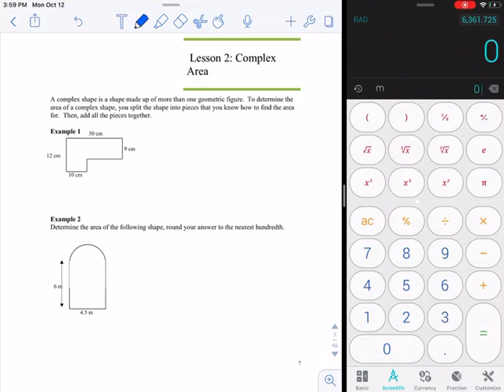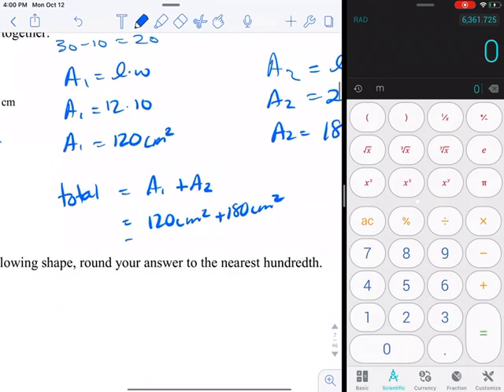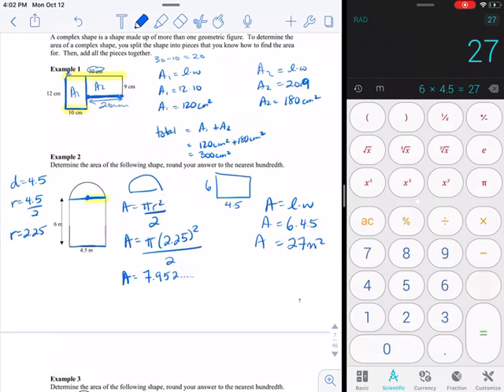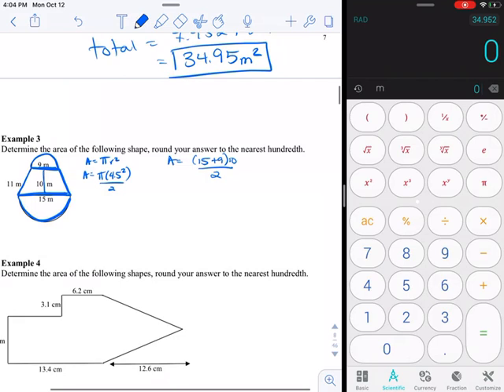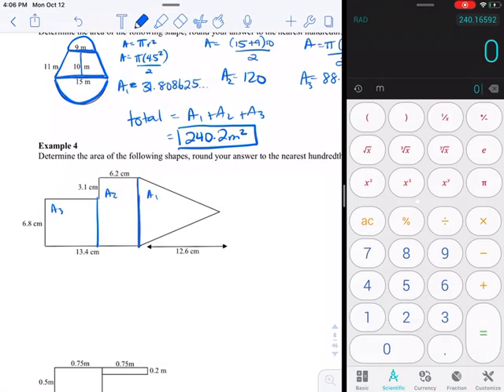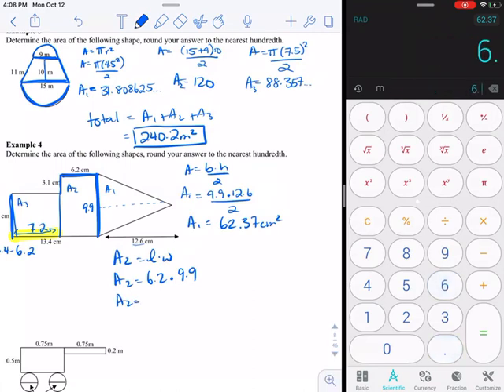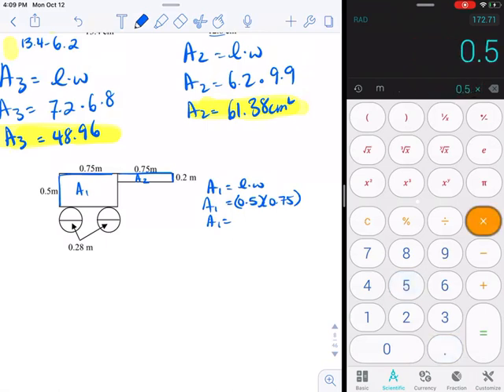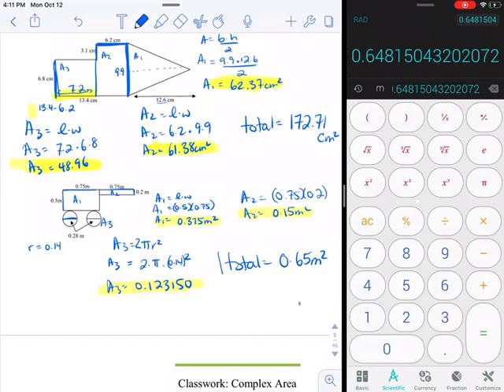Lesson 2 complex area